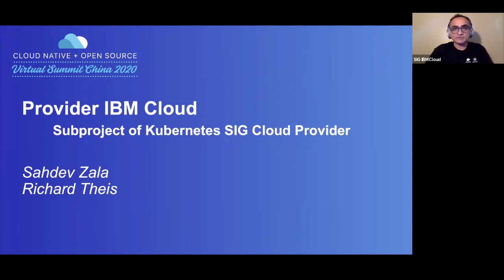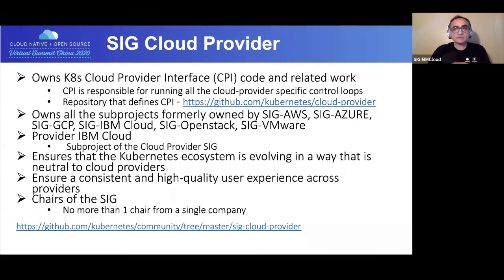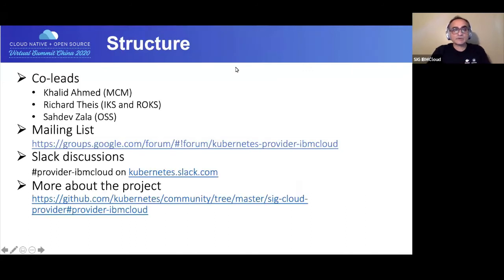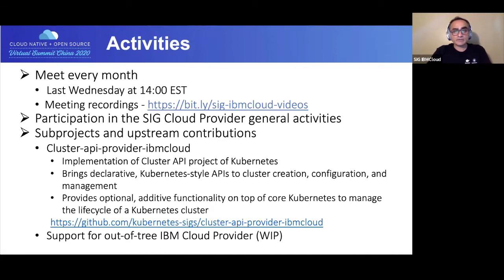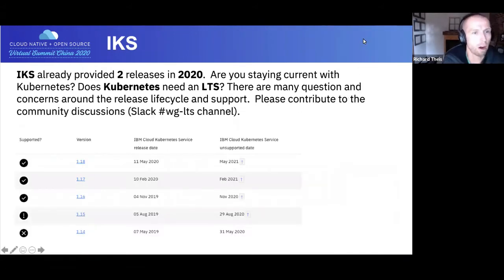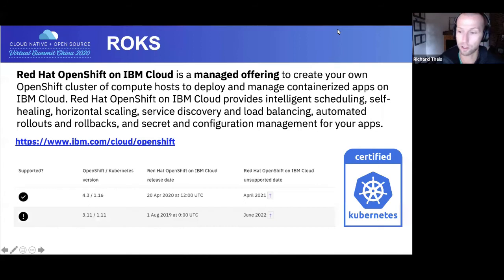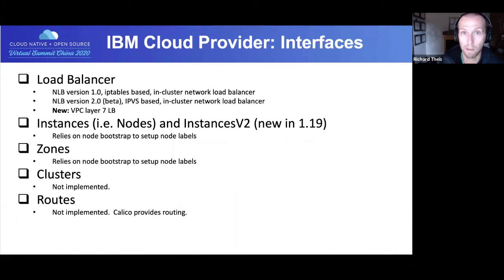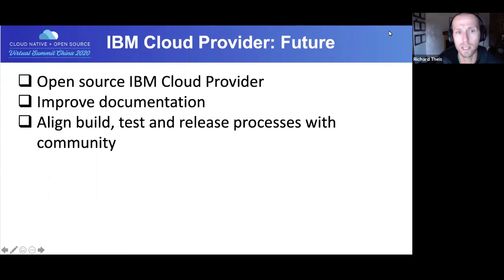Intro: Provider IBM Cloud - Sahdev Zala & Richard Theis, IBM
The Provider IBM Cloud is a subproject of the Cloud Provider SIG. In this session, the Provider IBM Cloud leads will provide an introduction of the project, and brief about the activities and GitHub repo on Kubernetes Cluster API Provider IBM Cloud. This will be followed by an overview of IBM Provider used by IBM Cloud Kubernetes Service (IKS) and Red Hat OpenShift on IBM Cloud, and how the provider leverages the Kubernetes Cloud Controller Manager. The session should be informative to anyone with interest in the Kubernetes Provider IBM Cloud subproject.